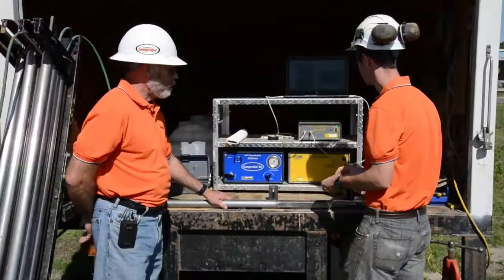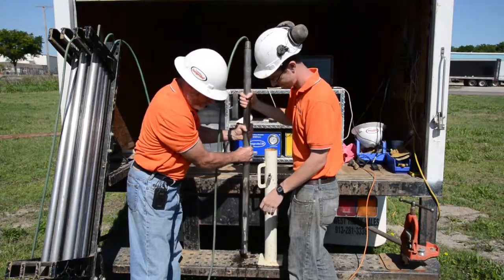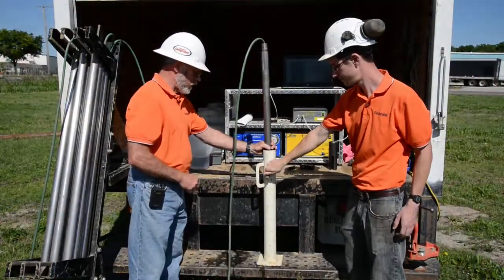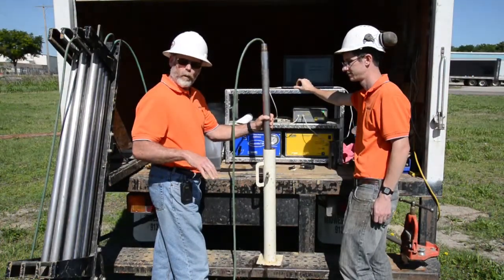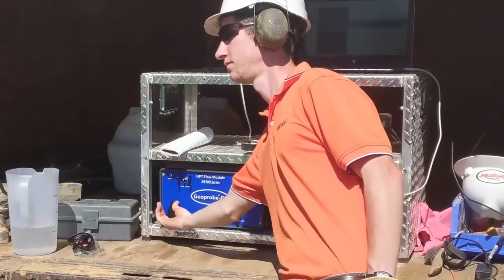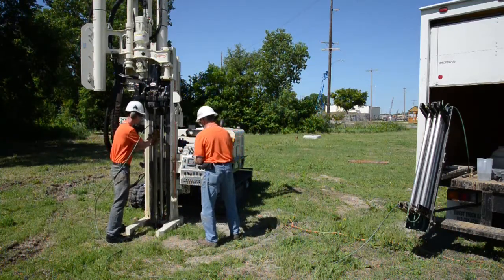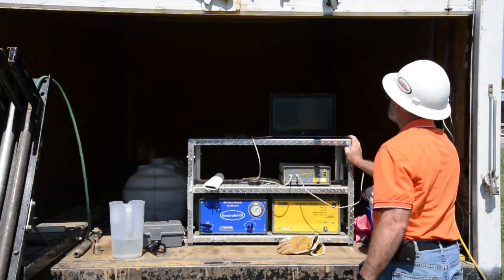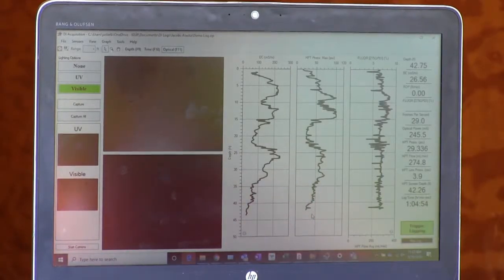Geoprobe® DIrect Image® - OIHPT - Step by Step